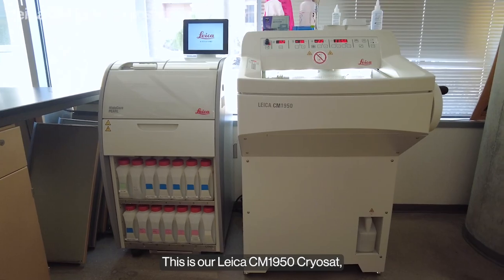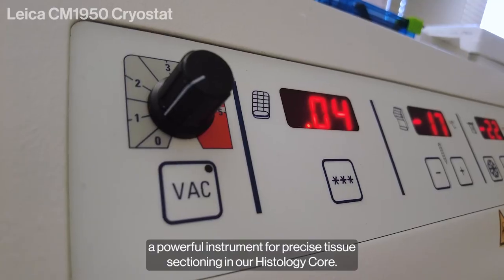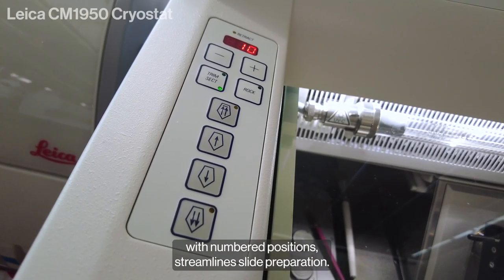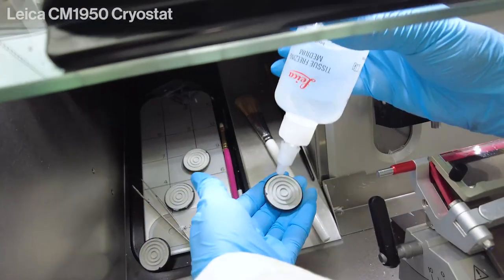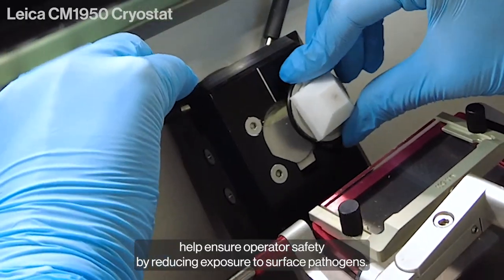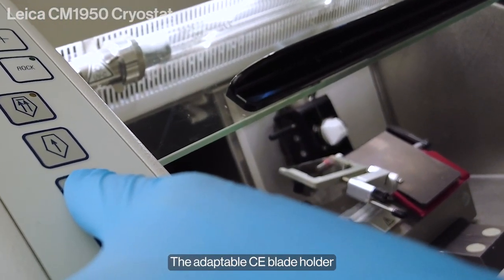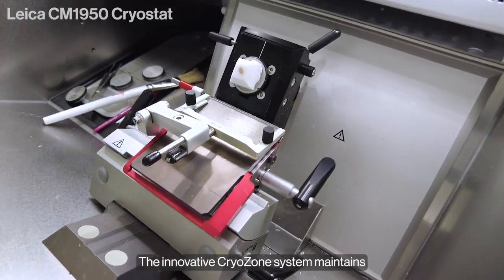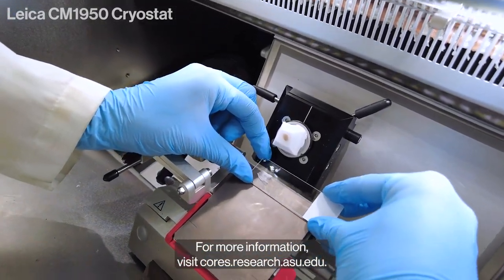ASU Core Facilities Equipment Showcase: Leica CM1950 Cryostat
The ASU Core Research Facilities house state-of-the-art equipment, including the Leica CM1950 Cryostat, an instrument used for precise tissue sectioning.

The CM1950’s adaptable CE blade holder accepts both high- and low-profile blades, ensuring consistent, high-quality sections. Its innovative CryoZone system maintains a consistent cold air environment for optimal results.

This Leica Cryostat’s UVC disinfection and AgProtect features help ensure operator safety by reducing exposure to surface pathogens.

Learn more about the Leica CM1950 Cryostat and how to use it for your research